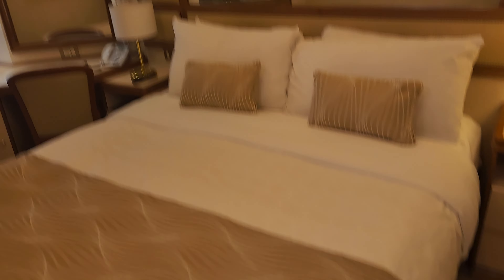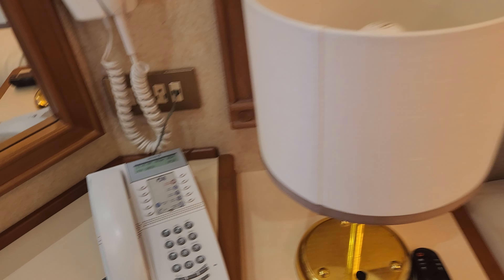Ruby Princess - Mini-Suite E728 - Stateroom Tour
a room tour on the Ruby Princess of E728. the room is located on the port side in the AFT section of the ship.